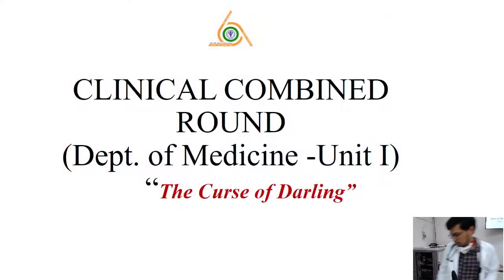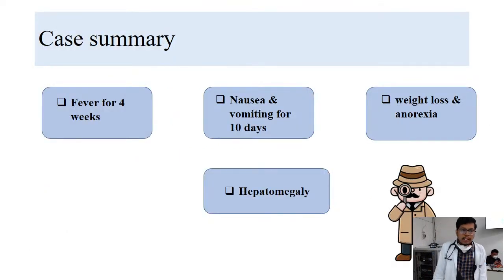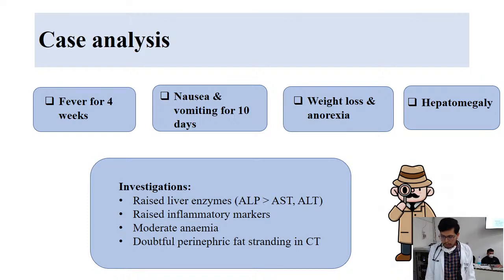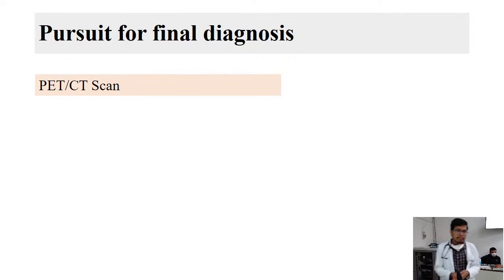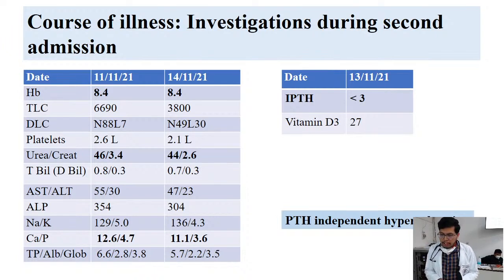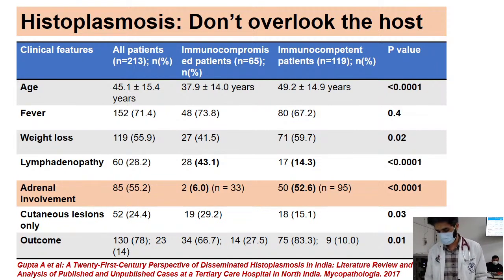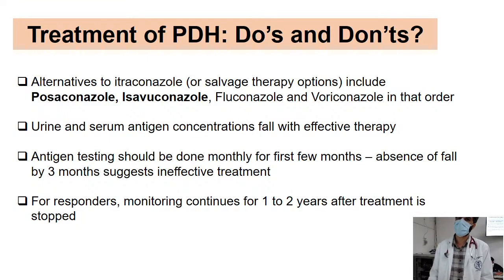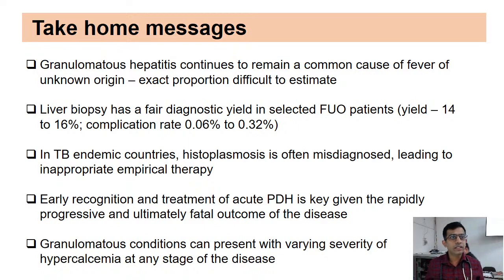Clinical Combined Round (CCR)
Participating Department : Medicine
Topic title : "The curse of Darling"